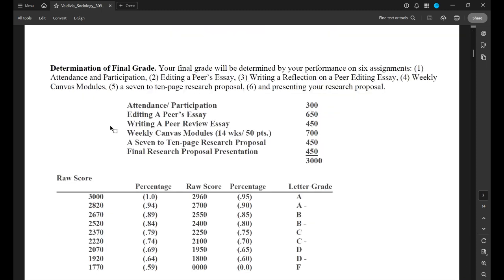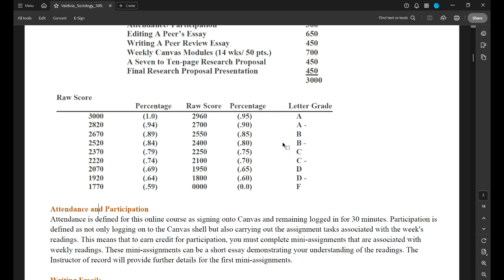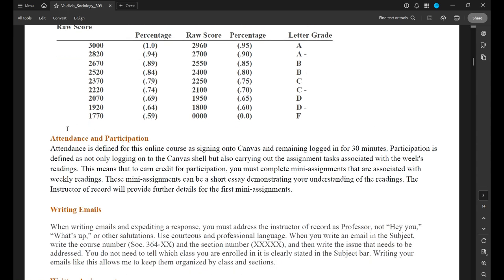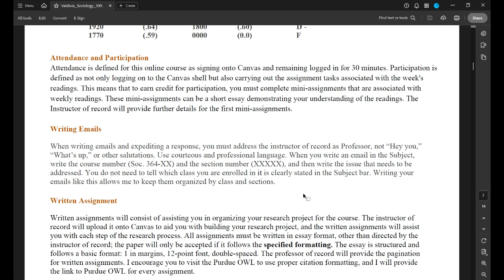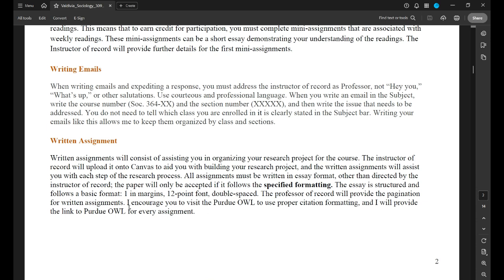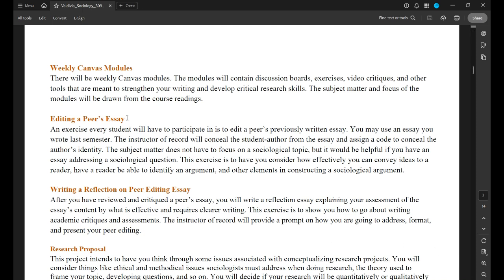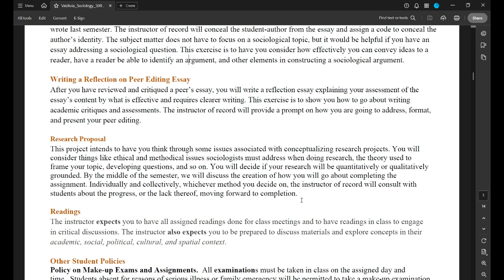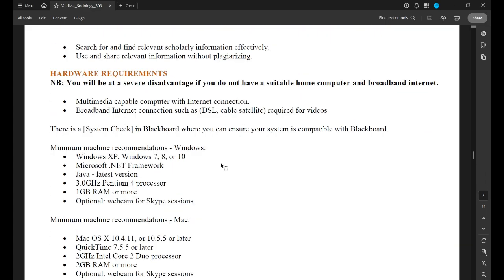Sociology 3-9 - 42 (41772) Grading Policy and Administrative Course Stuff